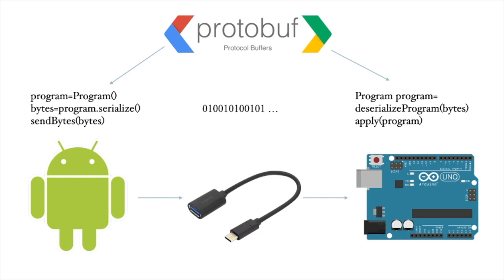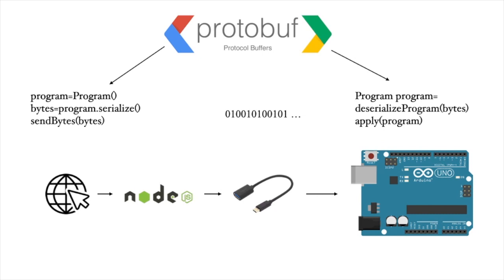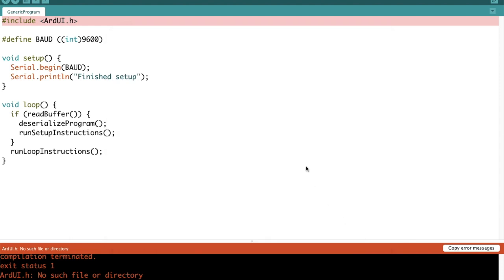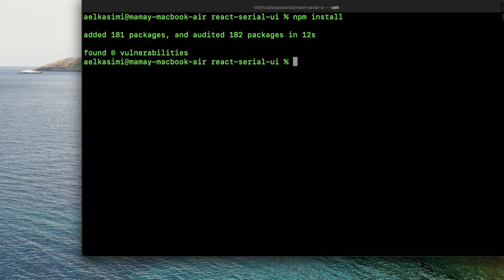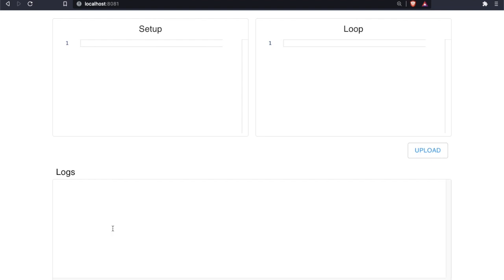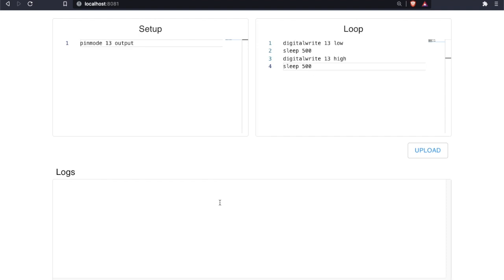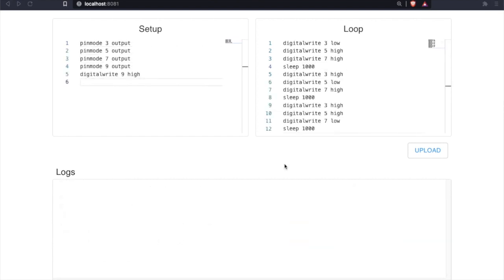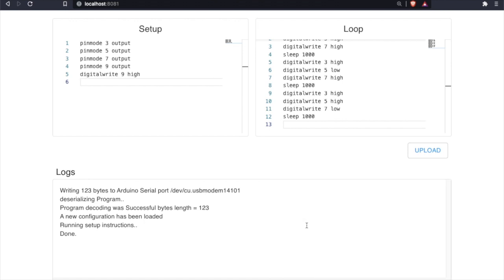Arduino Project: sending commands from Computer to Arduino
Demo for a setup to program Arduino from a computer via Serial communication.

Video details:
00:00 intro
02:37 install ArdUI library
04:21 run nodejs server
06:42 web interface overview
09:14 blink example
10:55 RGB cycle example
12:52 credits